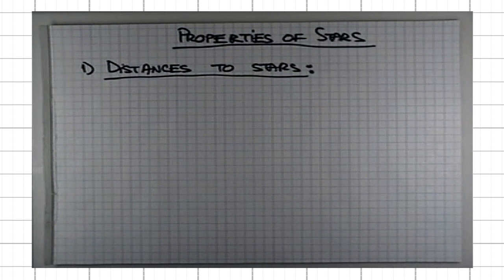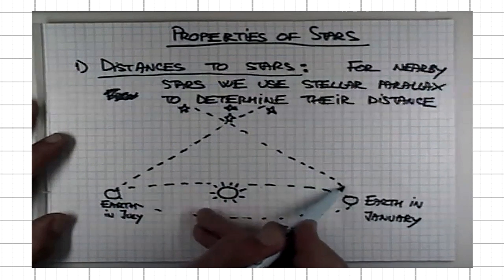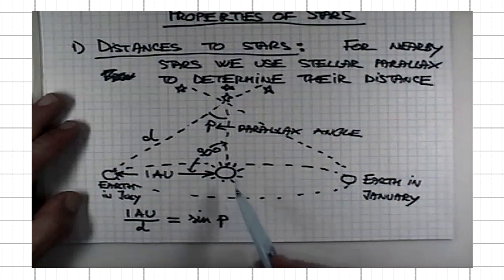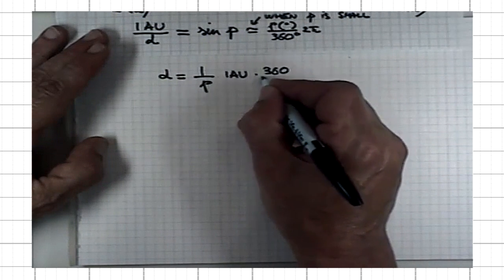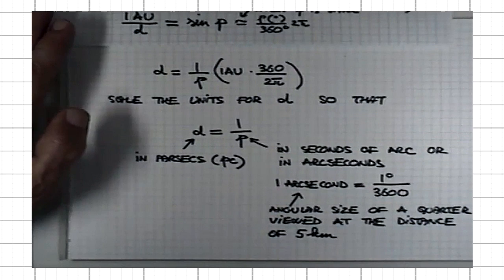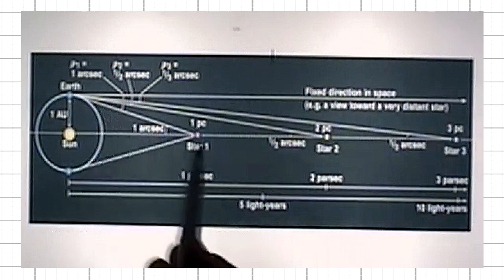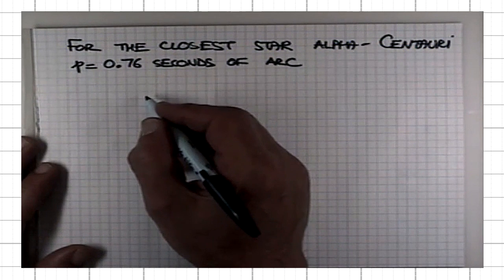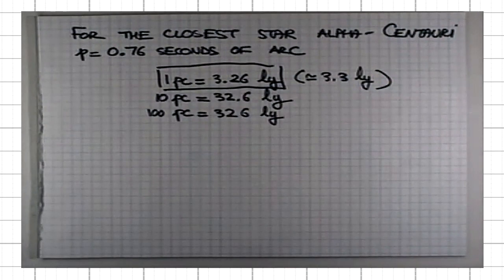ASTR 1P01 CLIP 88 Distances To Nearby Stars; Stellar Parallax, The Parsec